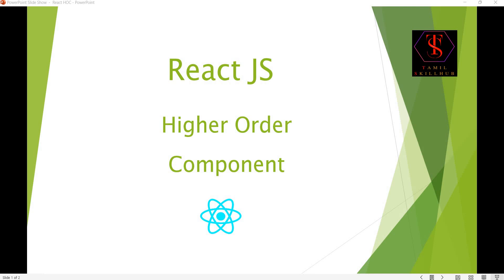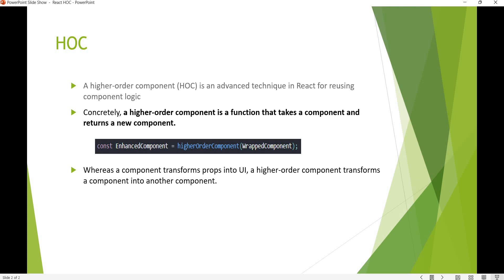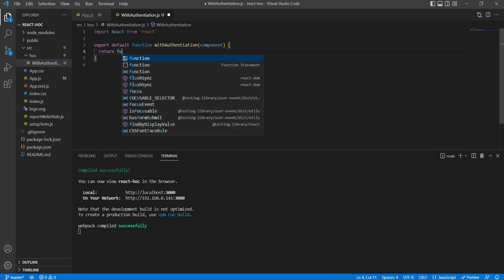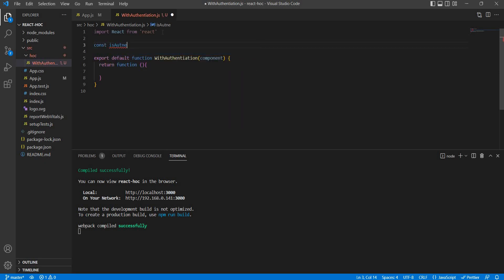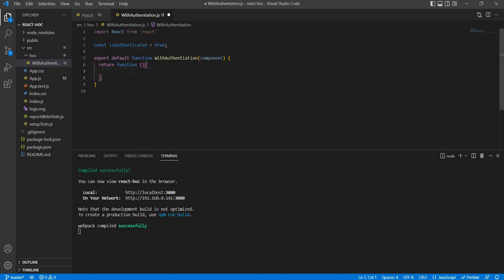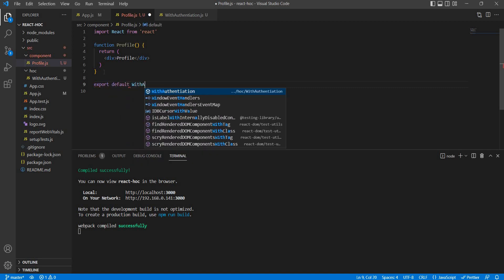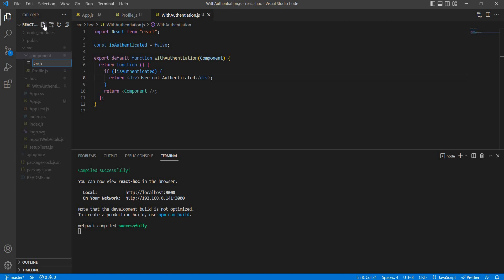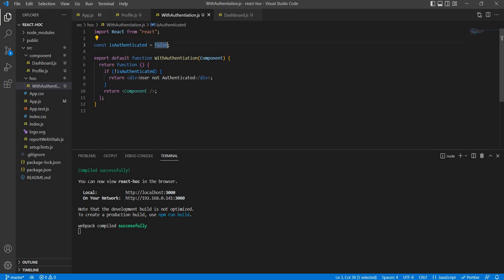Higher Order Component in React Js | Advanced Topic | Reuse Component Logic | HOC | Tamil Skillhub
In this video you will learn the implementation of Higher Order Component in React JS in Tamil.

You will learn to create reuse component logic